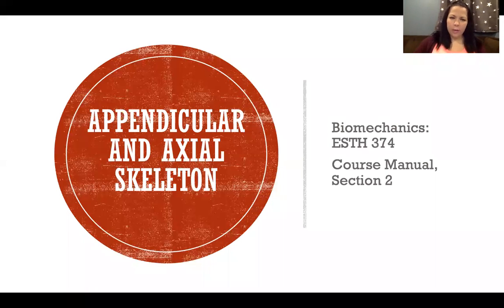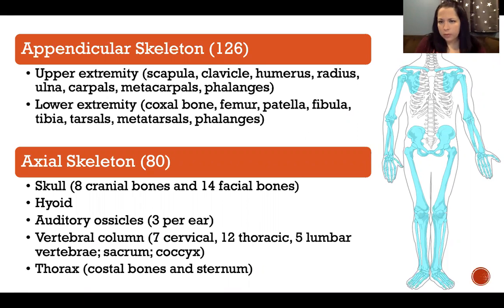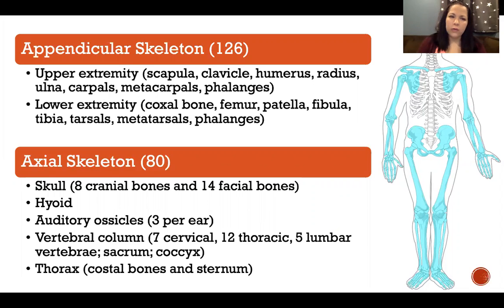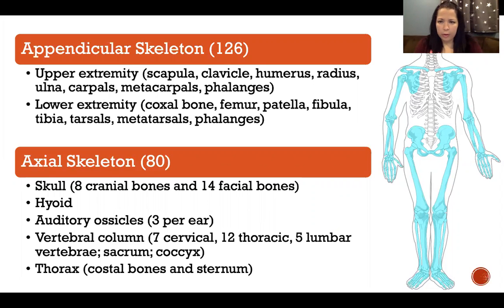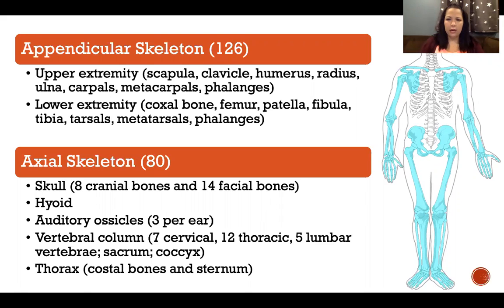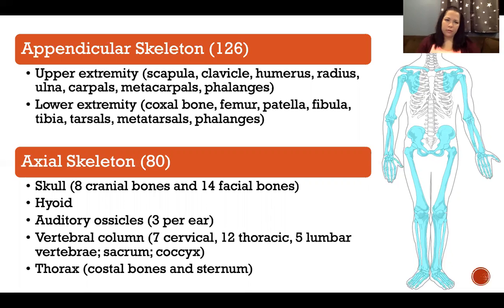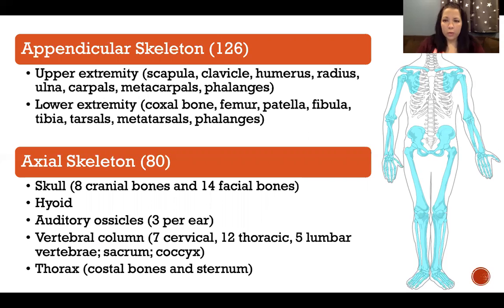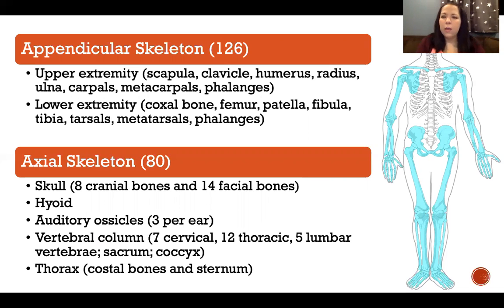Appendicular and Axial Skeleton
Appendicular and Axial Skeleton: Appendicular skeleton, Axial skeleton, Upper extremity, Lower extremity, Vertebral column, Biomechanics, Anatomy and physiology